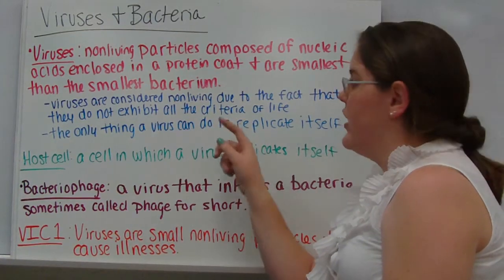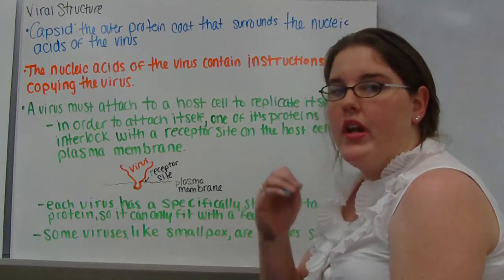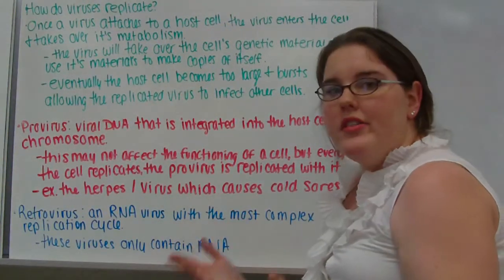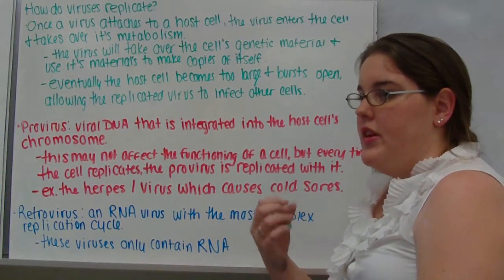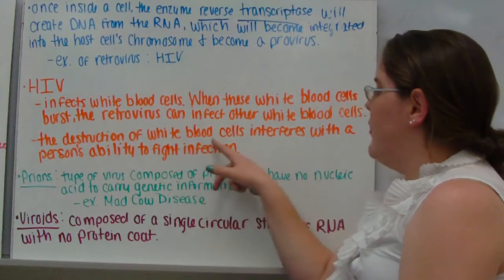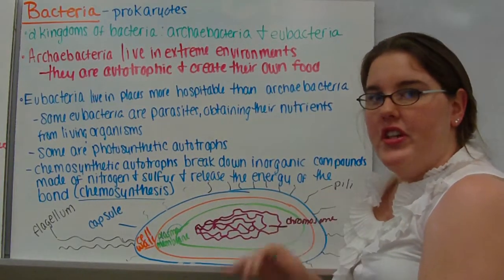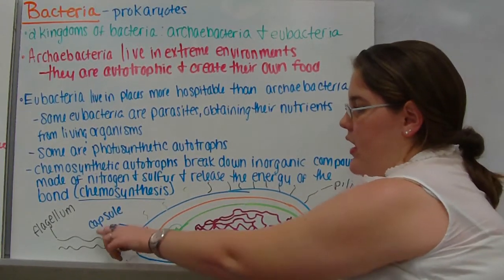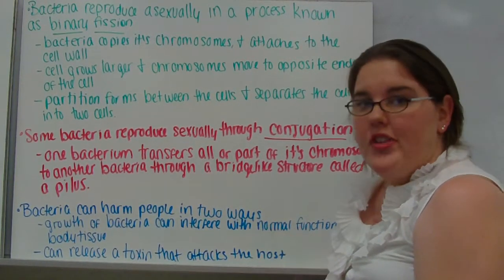Viruses and Bacteria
Different types of viruses and bacteria. How viruses and bacteria reproduce and cause illnesses.